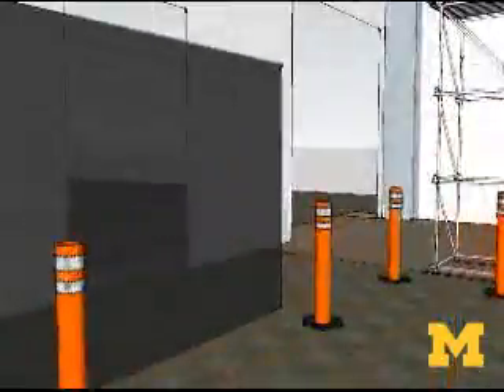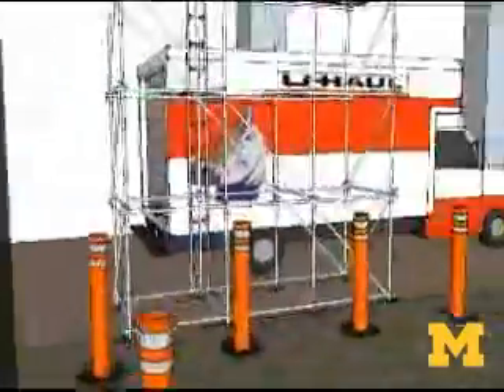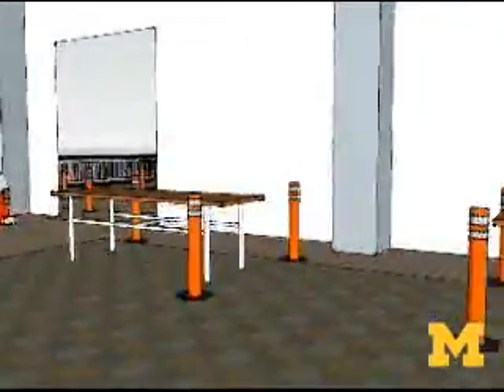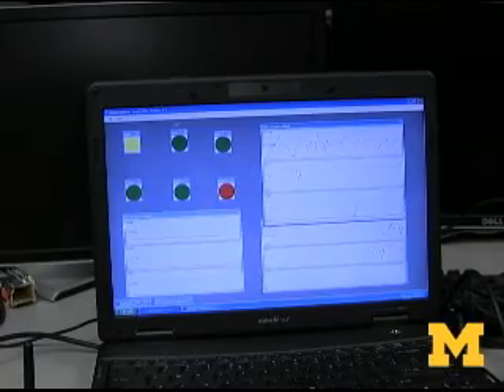Portable, plam-sized IED detector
A group of University of Michigan engineering students has invented portable, palm-sized metal detectors that could be hidden in trash cans, under tables or in flower pots, for example, that could be used to locate improvised explosive devices, or IEDs, in a combat situation. The detectors are designed to be part of a wireless sensor network that conveys to a base station where suspicious objects are located and who might be carrying them. Compared with existing technology, the sensors are cheaper, lower-power, and longer-range. Each of the sensors weighs about 2 pounds.